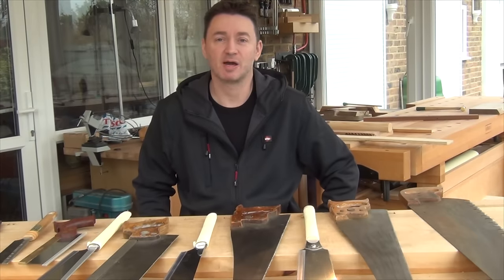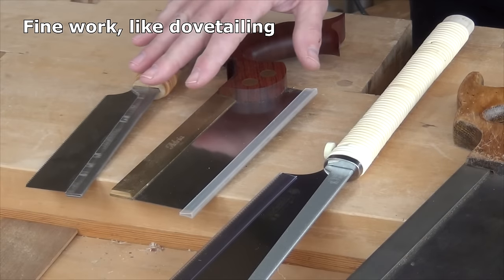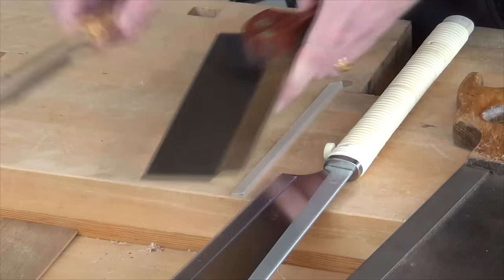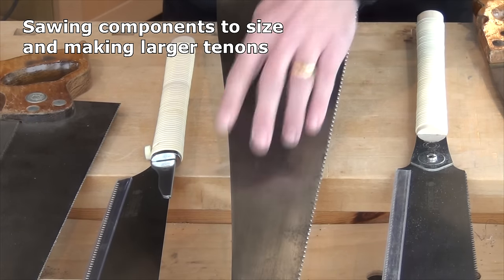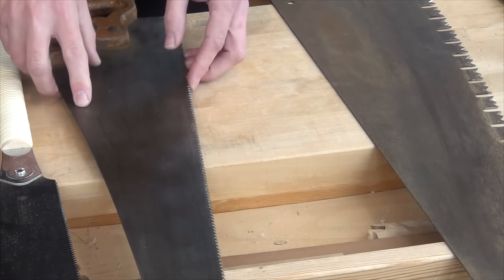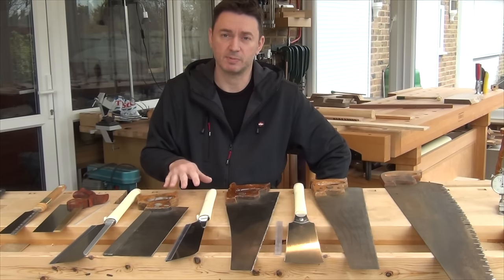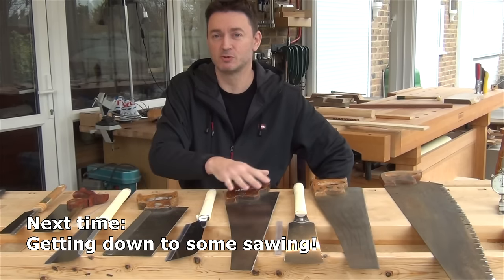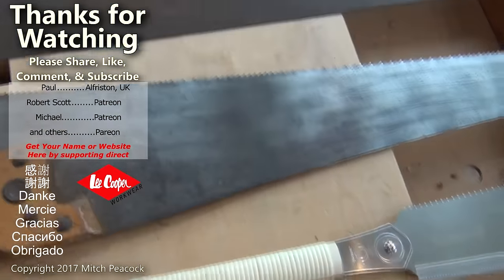Saws and Sawing (GIW episode 28)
This is the first part in a series on saws and sawing. This time an introduction and a look at some of the straight cutting saws I use, which include both Western and Japanese
↓↓↓↓↓MORE INFO BELOW↓↓↓↓↓

In future episodes I shall look at such things as:
  Western vs Japanese
  Saws for curved cuts
  Sawing technique and tips
  Work holding while sawing
  Sharpening saws
  Electric saws